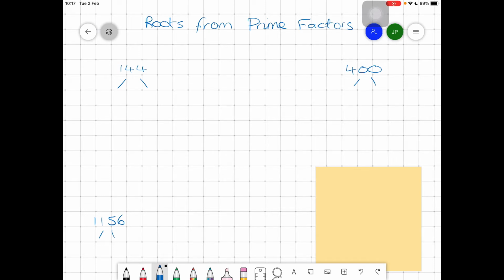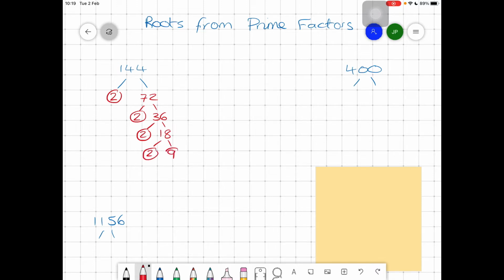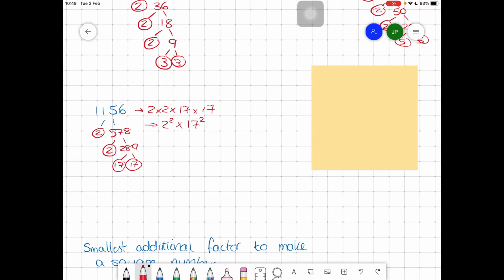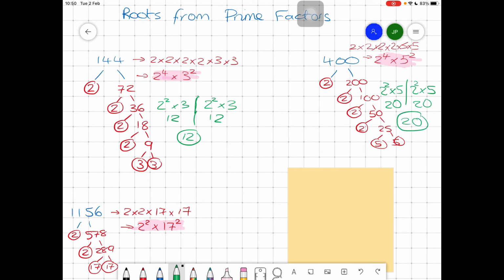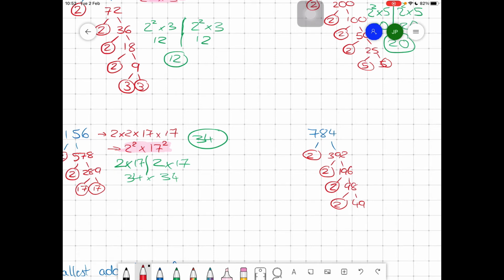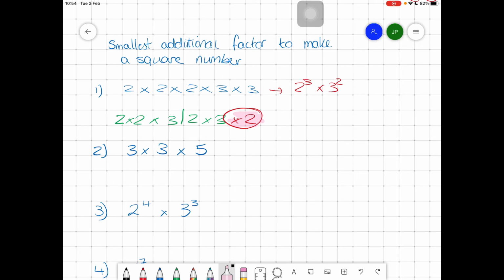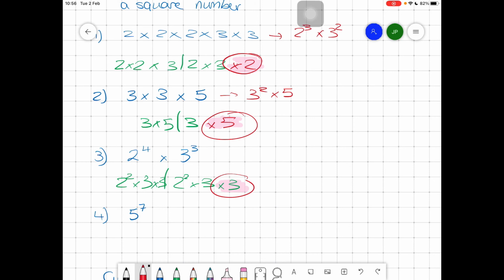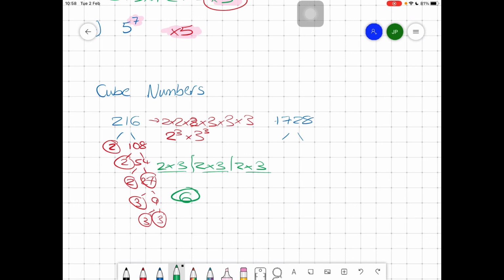Roots from Prime Factors